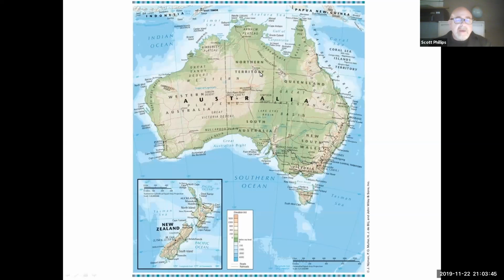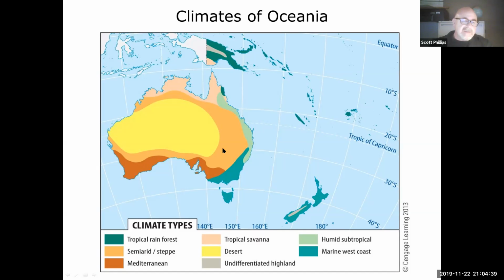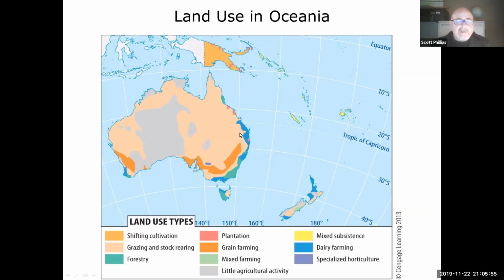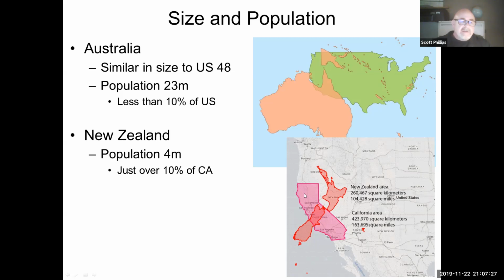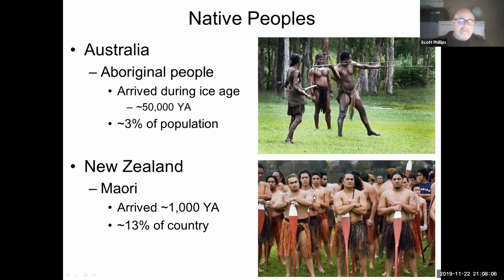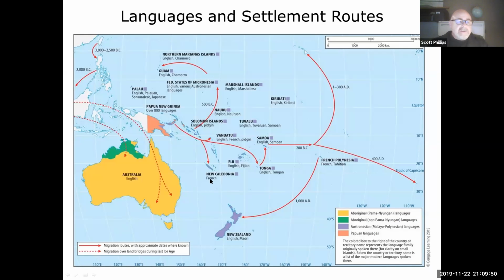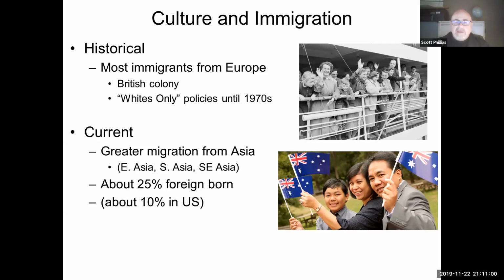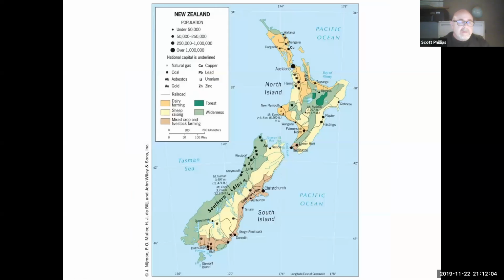GEOG 6, 6B Austral/Pacific Part 1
GEOG 6, 6B Austral/Pacific Part 1, Austral Realm